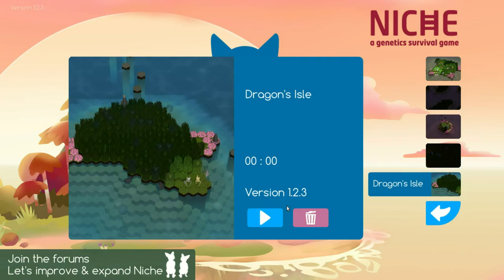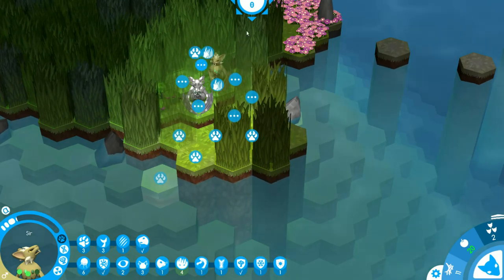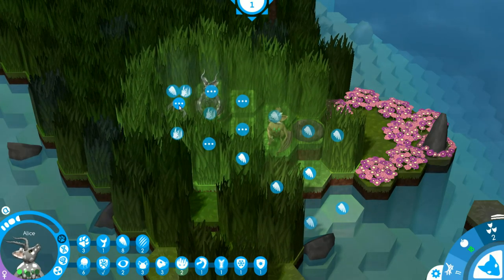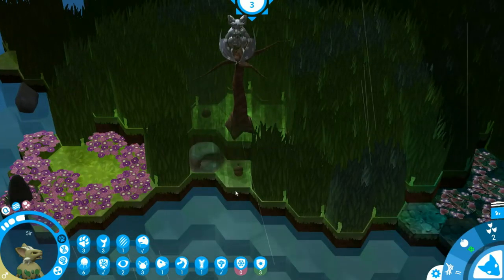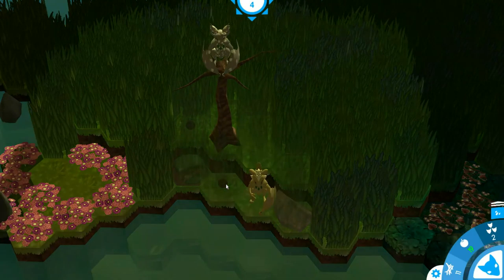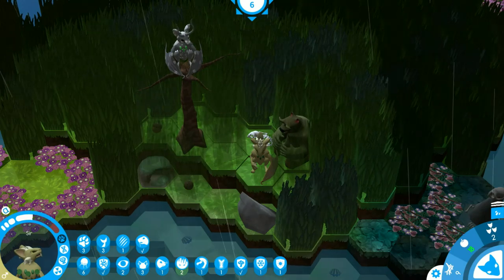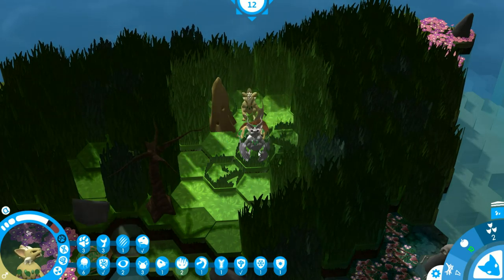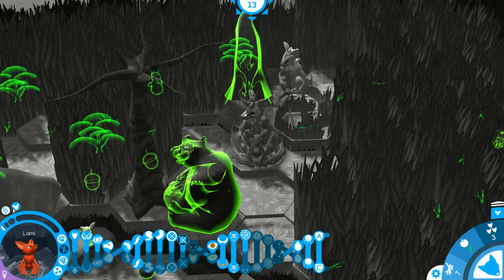Niche with Alice the Dragon Ep. 001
Life... don't talk to me about life.